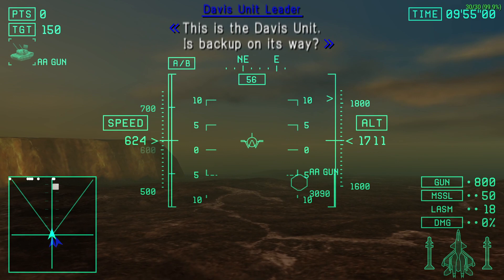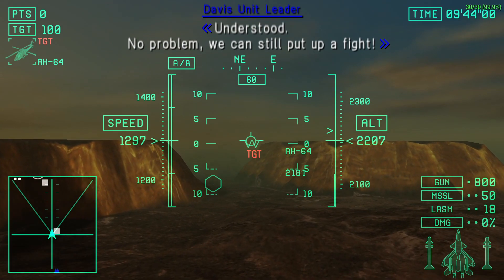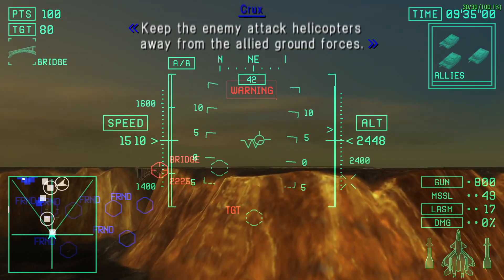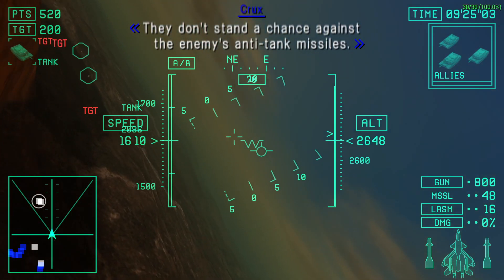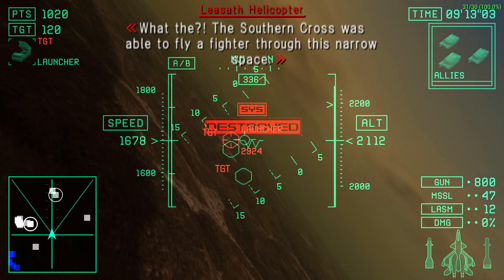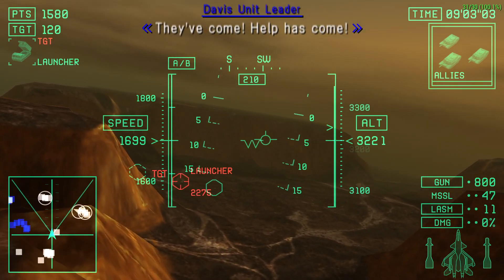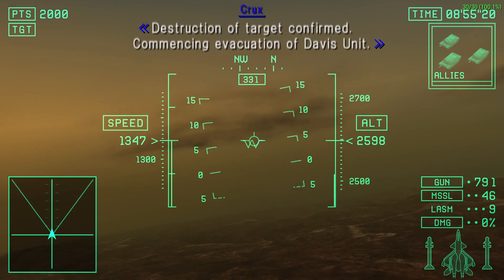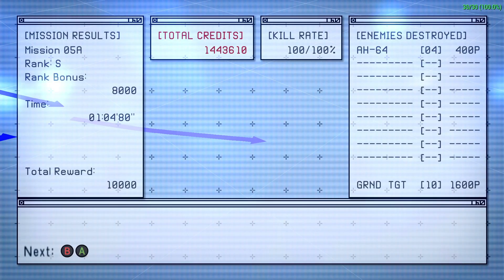ACX 05A NG+ 1:04.80